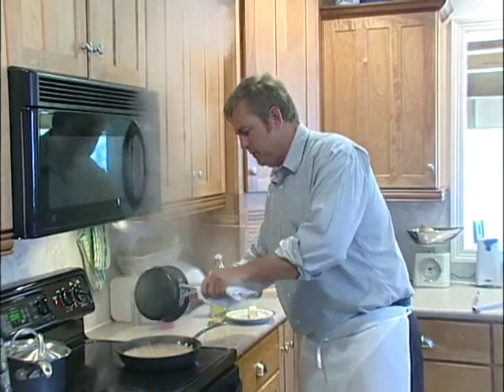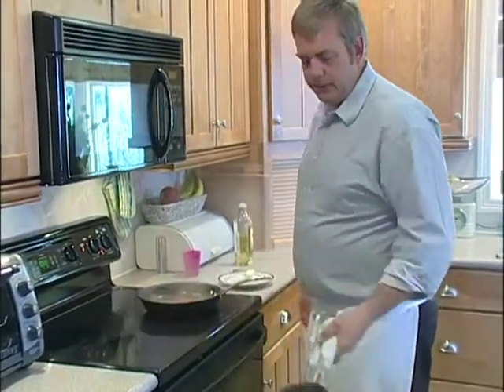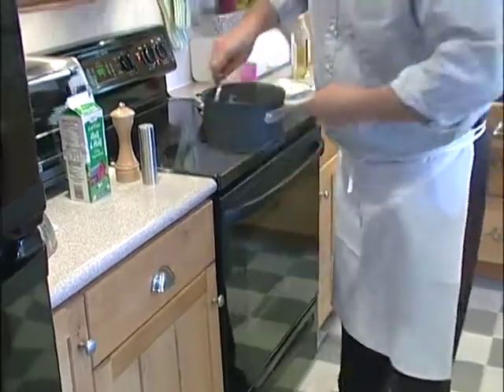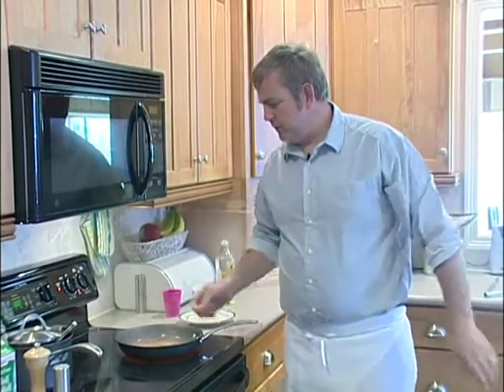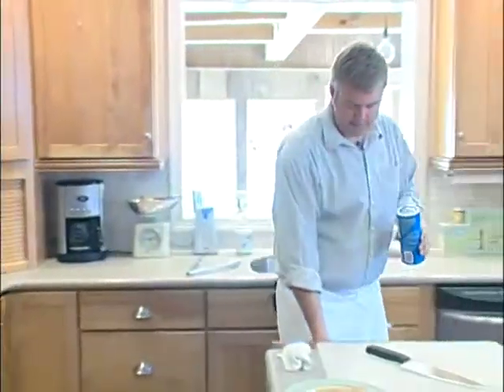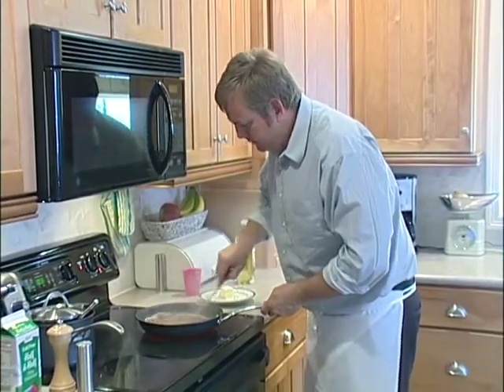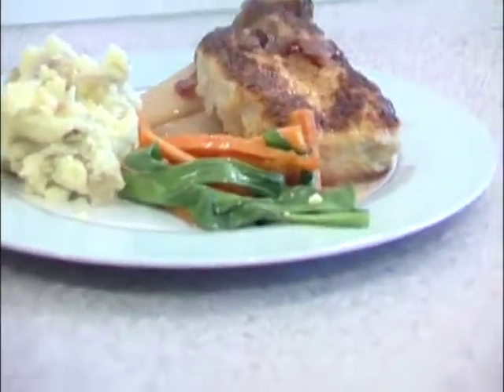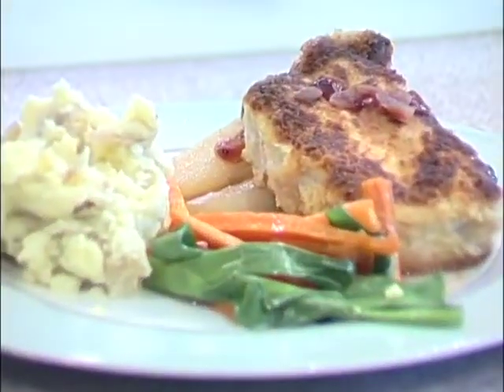Crusted Pork Chop, Poached Pears, "Crashed" Potatoes Part 4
Crusted Pork Chop, Poached Pears, "Crashed" Potatoes

Part 4